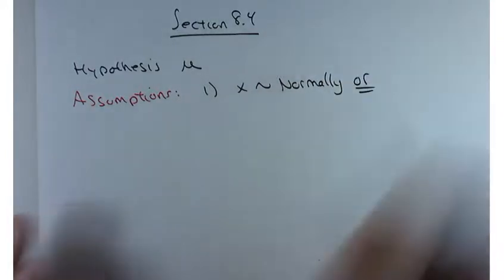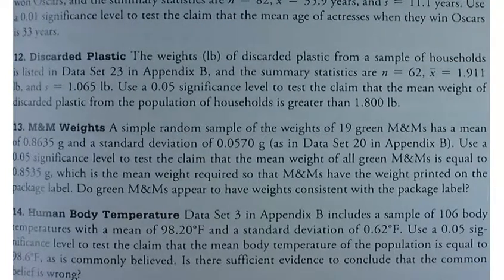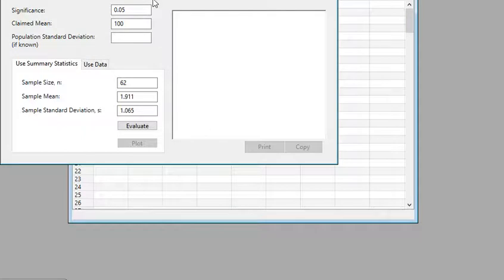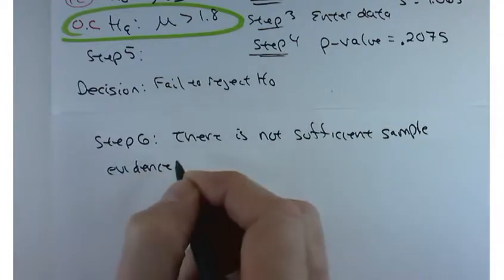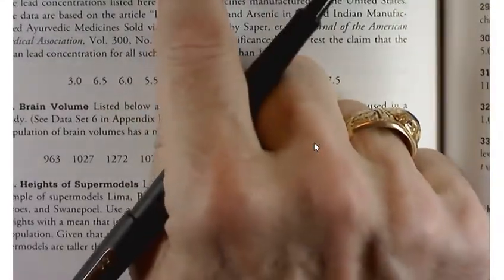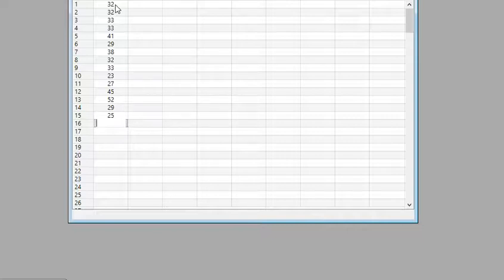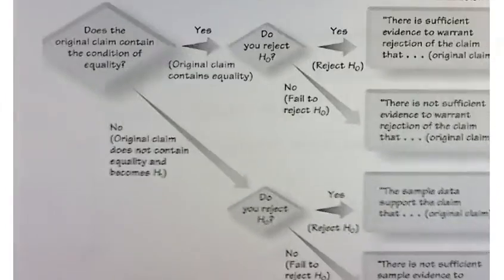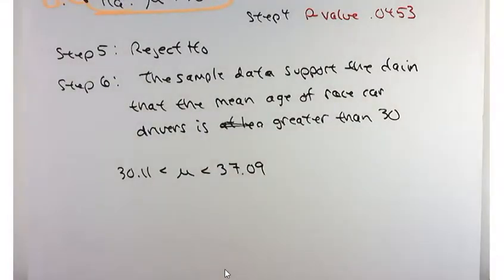Mat 1580 Section 8.3 Testing a claim about a population mean (one sample)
Hypothesis test of a population mean (renumbered to match Triola 13th ed)